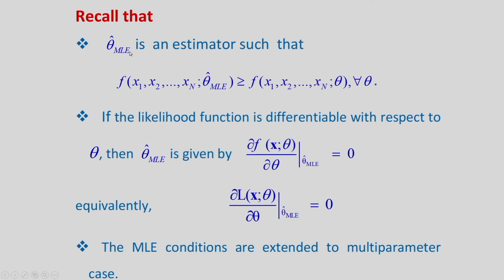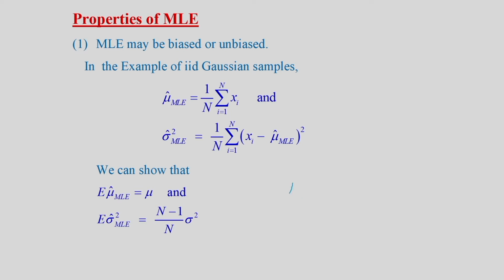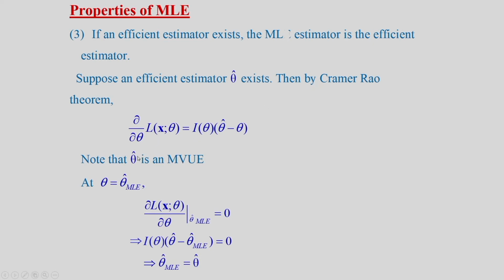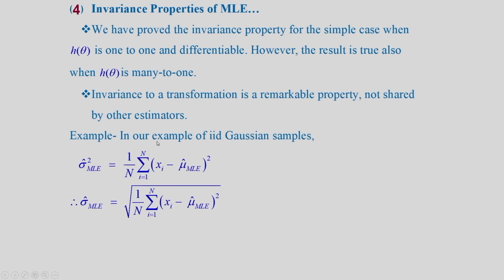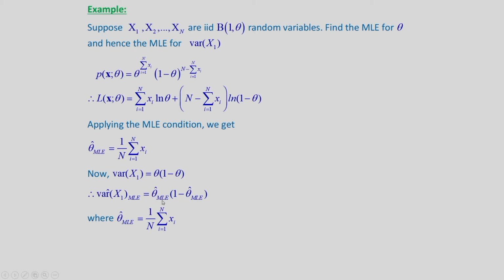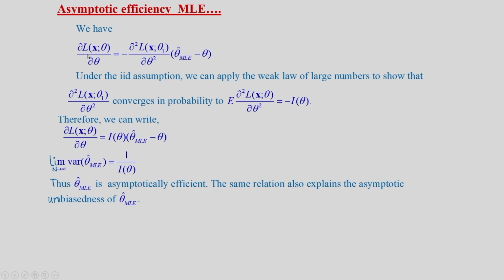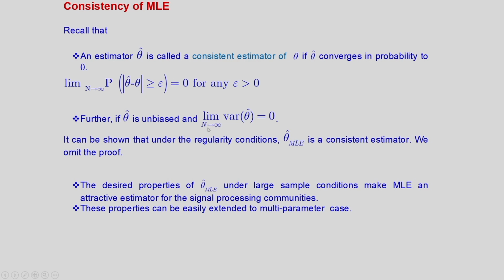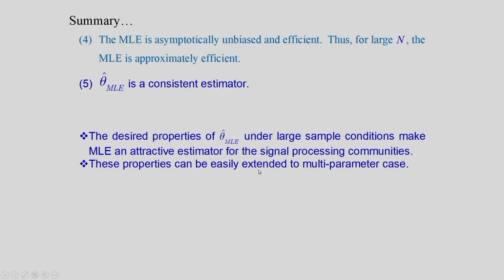Lec 15 : Properties of Maximum Likelihood Estimator (MLE)